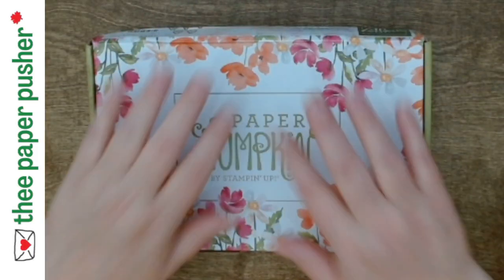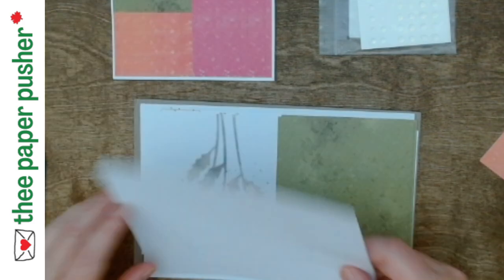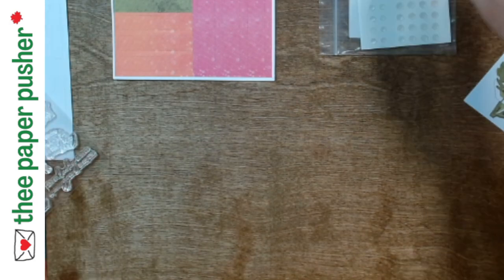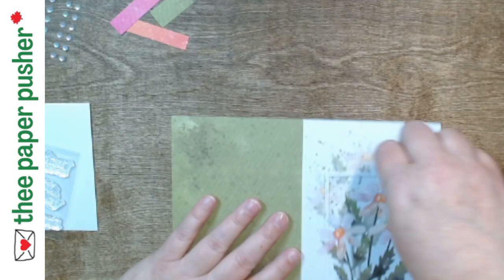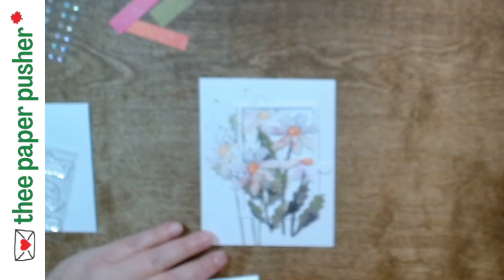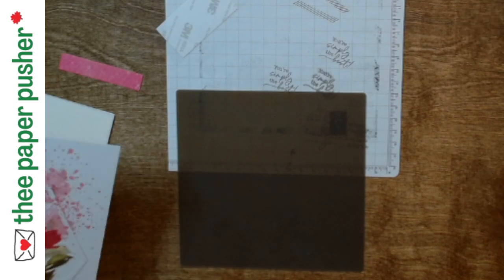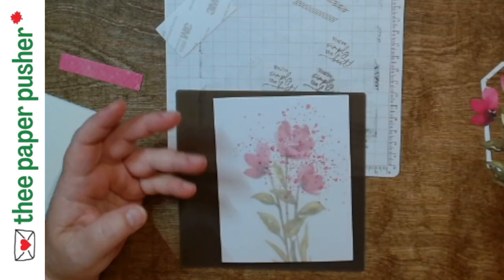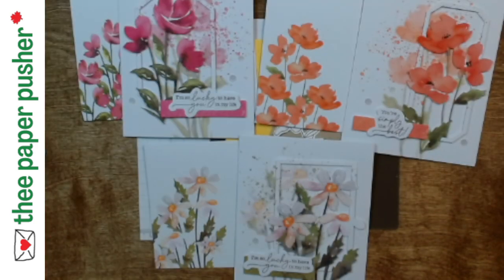Jul 24 Paper Pumpkin Painted Petals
- it's a kit together! This kit is absolutely gorgeous and these little stunners go tegether quite easily.
If you are interested in a full or refill (depends on availablillity) of this kit let me know by 22 Jul 24.